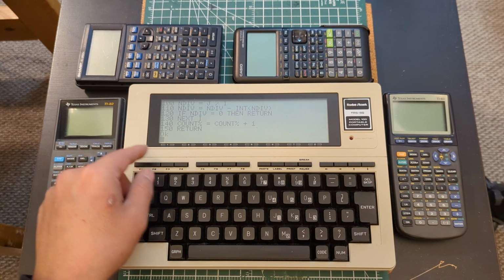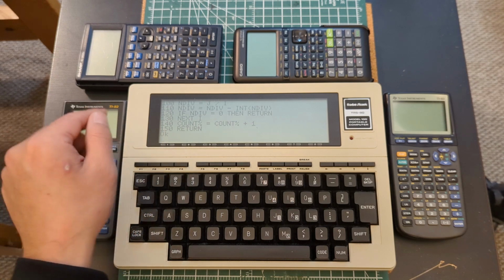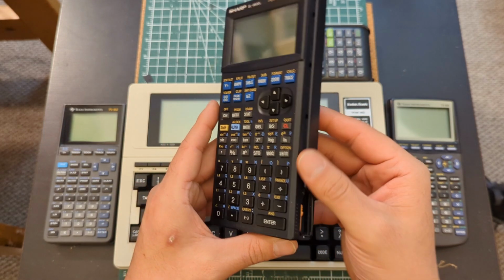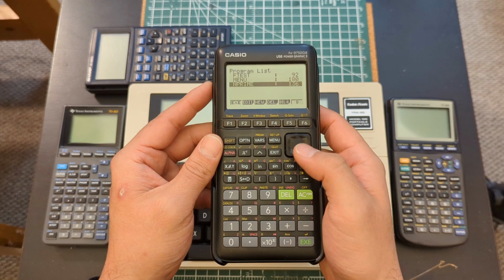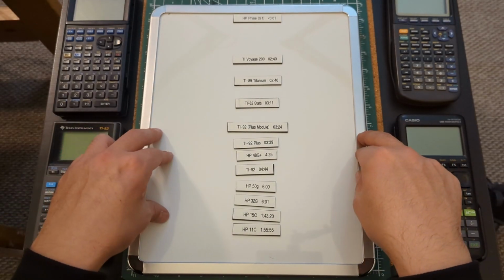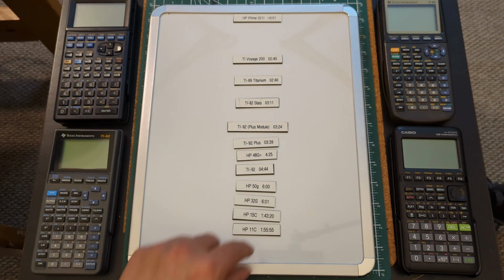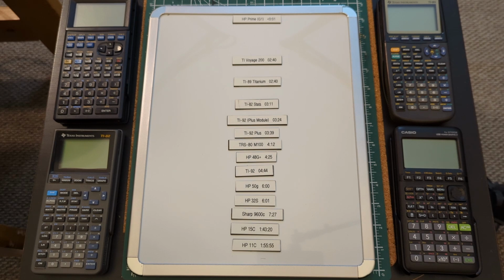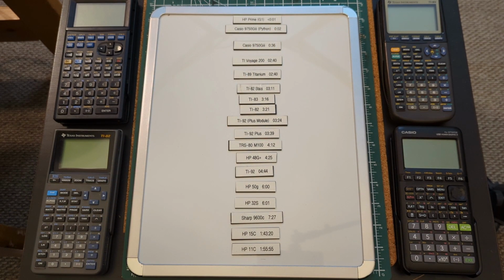Speed Comparison #3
Some more fun results from the speed test. I am pretty surprised the Model 100 went as fast as it did. Maybe one day I can learn assembly for that machine and see how much it improves. The Sharp 9600c is apparently from 2000, and was discontinued a year later in 2001. I would have never guessed based on the appearance and functionality.

I've had a good bit of fun doing this set of videos. I have a few other similar ideas, so hopefully they pan out.

Below my links is the pseudo-code for the program being used to compare the devices. Try adapting it to one of your calculators and see how you're compare to the ones tested here.

If you enjoy discussing and/or collecting calculators, want to learn more about programming them, or have questions about how to use them, head over to

n=1000 //n is used to set the range to search for primes within
c=2 //c is used to count the number of primes found
q=0 //q is the square root of the current number being tested
v=0 //v ends as the remainder of j (the current number being tested), after being divided by a test factor. 0 shows a factor.

FOR j FROM 3 TO n STEP 2
   q = int(sqr(j) //q is the integer part of the square root of j
   FOR i FROM 2 TO q
      v = j / I
      v = v - int(v)
      IF v == 0 THEN
         i = q
   NEXT I
      c = c + 1
NEXT j
print(c)
END

Chapters :
00:00 Introduction